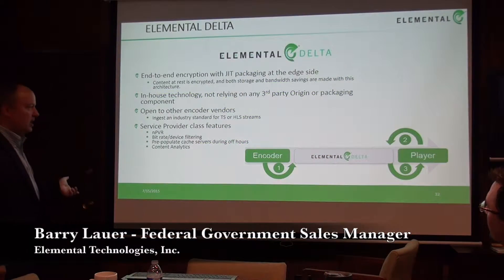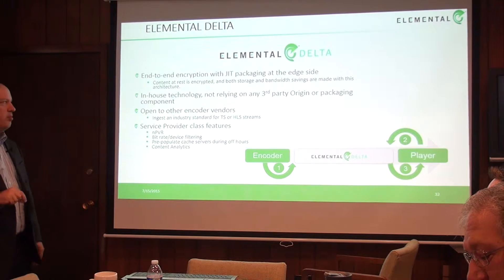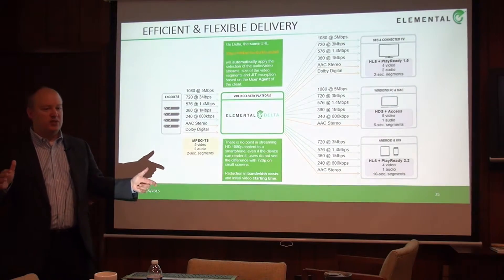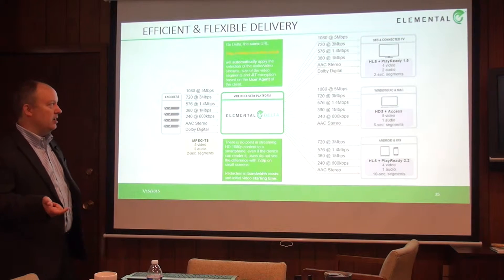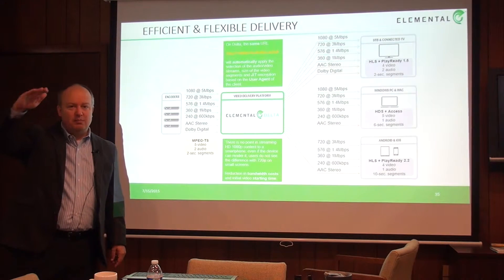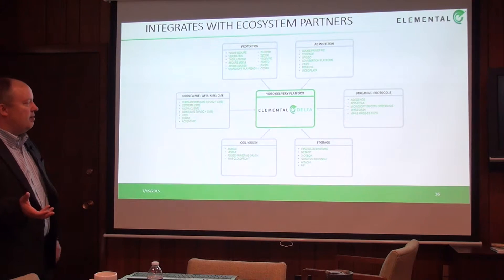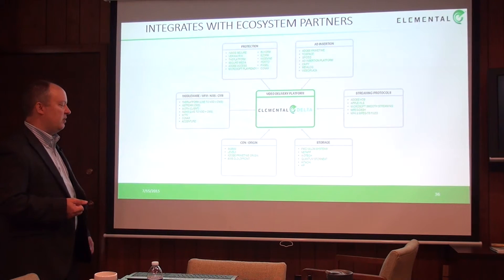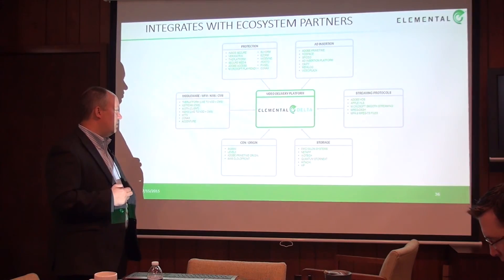Elemental Delta Multiscreen Video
Elemental's Government Sales Manager Barry Lauer provides an overview of Delta's features and benefits.  Delta is a flexible delivery platform that optimize's multiscreen video delivery.

Video Transcript:

The delta is an origin server and what it does is, if you look at this graph down here, you have the player on the right and we are sending the encoded files, in a live scenario, to the delta. The player clicks on that link and the Elemental Delta says, “You’re a so and so player, I’m going to send you this stream.” And the delta is the one making the smart decisions.

Alright, I’ve got all of these streams coming from the live, how do you want me to deliver them to you. It’s called just in time packaging. We will wrap those on the fly to deliver to the appropriate device.

Some of the other things that the delta can do, nPVR so scrubbing through the video. If you’re watching a live video, I can do catch up. I can scroll all the way back to the beginning and start from the beginning.

Here’s where the delta is, it’s in between the encoders and the devices. So in our encoders, we’re sending this set of streams at different bit rates. This is your ABR. We’re sending it from a 5Mbps down to a 600kbps stream. We’re sending AAC and Dolby Digital. All of these are going to the delta. They’re just being forced into the delta. So the delta says, “Alright, I’ve got 5 streams, now I have the capability to deliver them to any device.” I can create rules in the delta that says if this type of device hits, this is what I want to deliver it. If this type of device clicks on me or wants video, this is what I want to deliver.

A set top box or connected TV wants to watch something, the delta is going to say, “That’s a Samsung TV, I’m going to deliver it a 1080p stream, at the maximum 5 Mbps that I have, and I’m going to include AAC Stereo along with Dolby Digital because a set top box and connected TV can play Dolby Digital.”

Now, what it will deliver is HLS + PlayReady, the DRM. And it’s going to send those four videos, the two audios and because this is connected TV, it’s going to chop it up in 2 second segments. So it’s going to be constantly looking for the best bit rate and constantly be checking because you’ve got really good through put.

Now when we go to a PC or a Mac, I’m going to still send it the 1080p at 5 but I’m not going to send it the Dolby Digital because your laptop isn’t Dolby Digital capable. And, I’m going to send it HDS, or Flash, and it’s going to have their Access DRM. So it’s doing all of this, real time, just in time packaging for all of these different devices.

The same with android and iOS. It’s going to send it with HLS PlayReady. It’s not going to send it the 1080p because you can’t tell the difference between 720 and 1080 on a phone. It’s not going to send it Dolby Digital because your phone isn’t capable of decoding that. And it’s going to be 10 second segments instead of 2 seconds, so that your phone is not constantly on 3G or 4G, using up all of your data etc.

Now all of these guys can talk to the delta, meaning that, for protection you can use YVine. We’ve got those capabilities; they know how to talk to delta. They use our API that we present. We use Microsoft PlayReady, any of these DRM providers we can use.

Ad insertion, so delta supports ad insertion. When our live encodes, we can take a scuddy 104 and convert it to a scuddy 35 and so we don’t lose the ad insertion points. The delta can then, with different ad insertion tools, put those ads in, ad replacements, blank out those ads if we want to.

These are just some of the storage providers. We really don’t care whose storage you connect us to. If it speaks in FS or SIFFS or even Quantum Stornex File System we will speak to. There’s a bunch of different middle-ware providers that will create a web page. They do the whole thing where they know, it’s called asset management, where all the assets live, what format they’re in; it’s kind of the big system behind the scenes that makes all of these systems work.

And anybody can write to our delta. If they’ll write to our delta’s API, they can use it in their workflows.